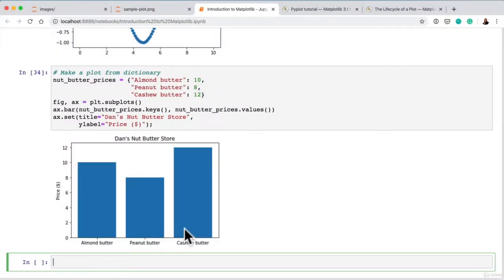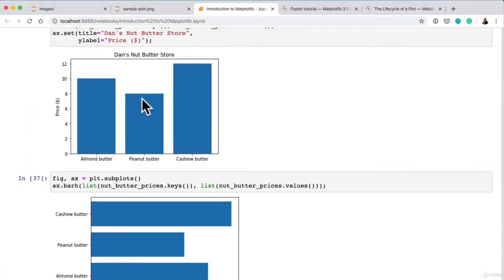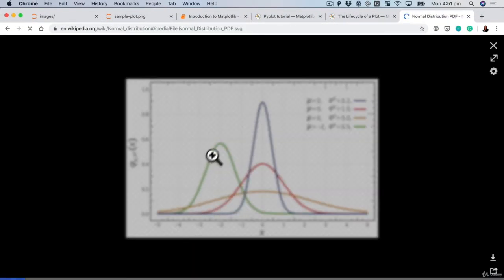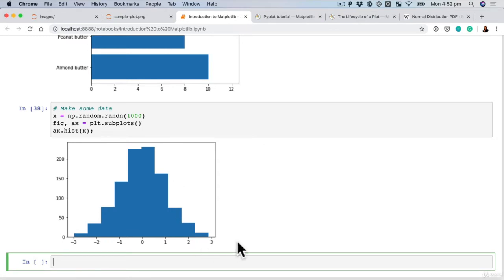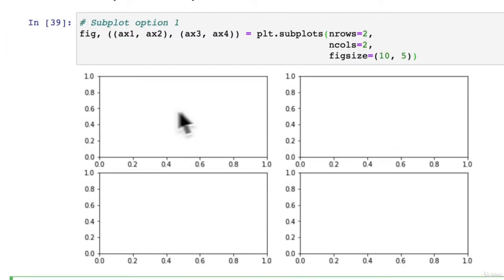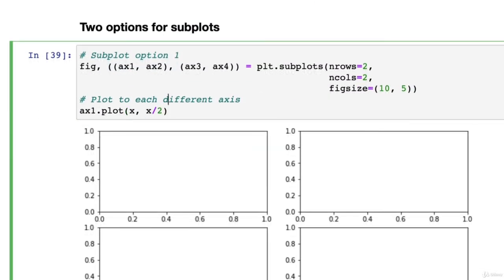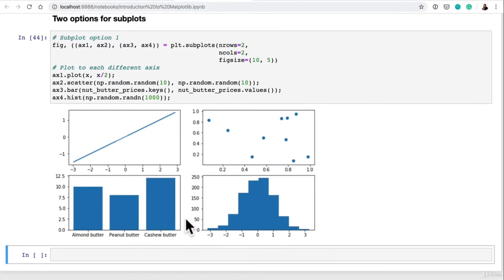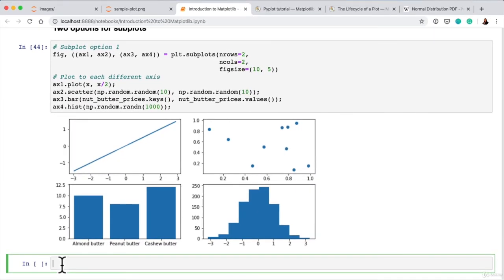66 Histograms And Subplots | Matplotlib Plotting and Data Visualization